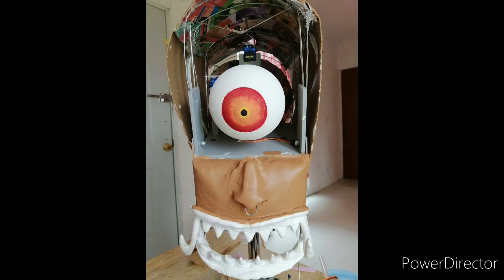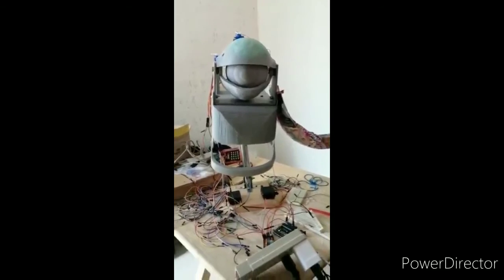Animatronic presentation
In this video can see the animatronic presentation for the inglish class